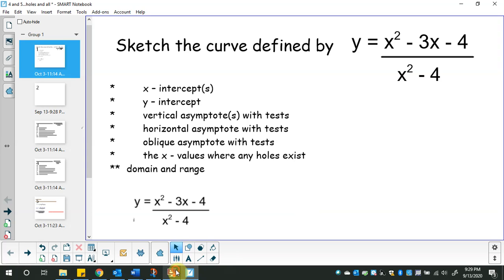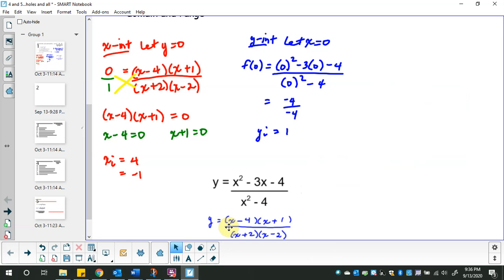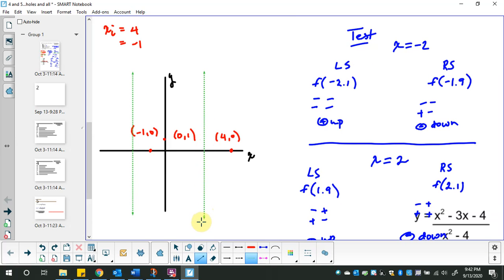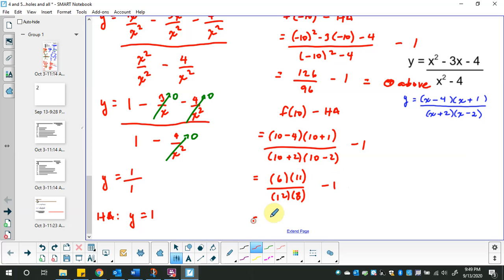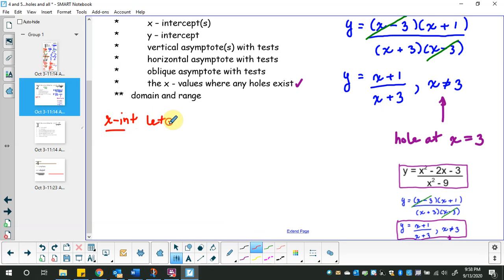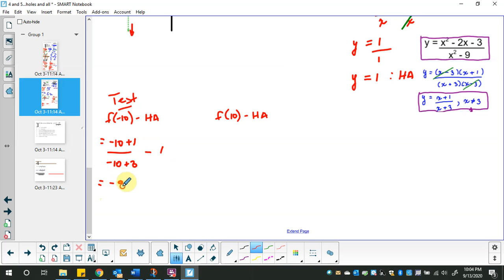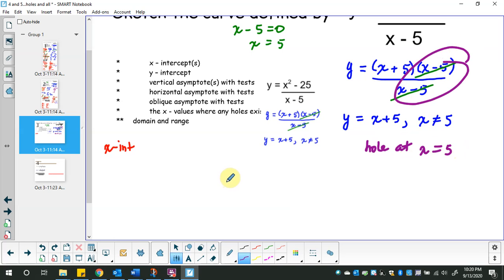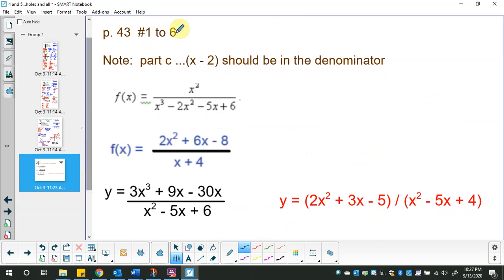full out rationals